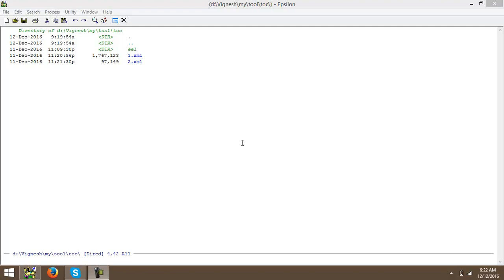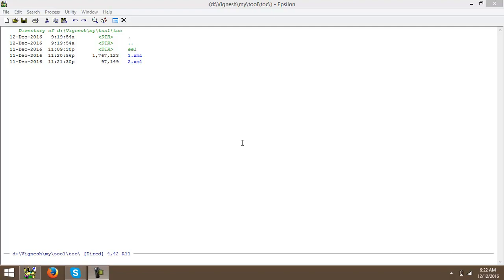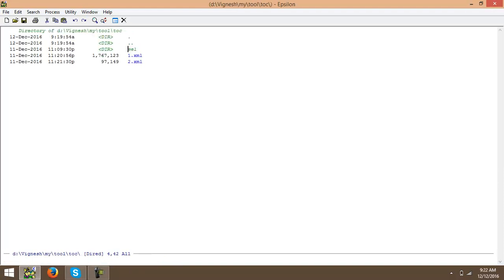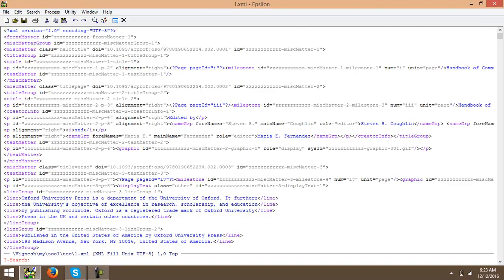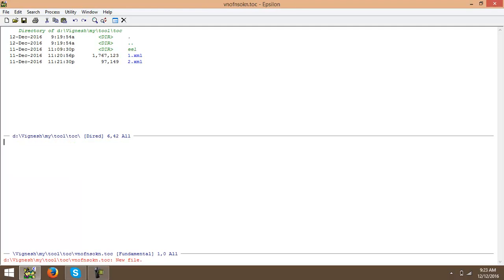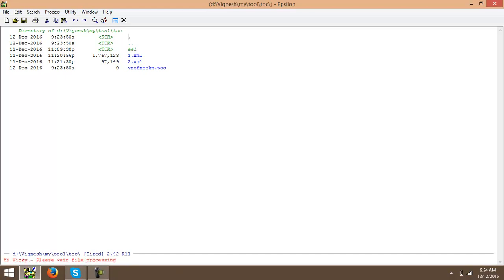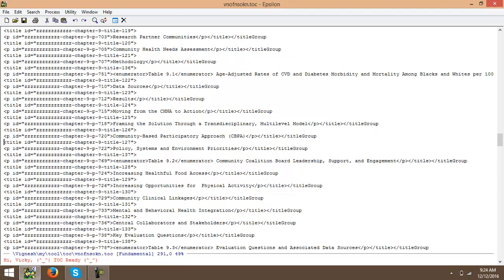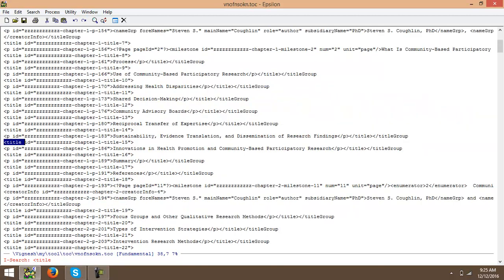Epsilon text editor : Creating EPUB TOC - EEL script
This video will show you how to create TOC using epsilon eel script. .
There I've not used Macro or grepping pattern. Also there is no manual work.

For more conversion related help please reach